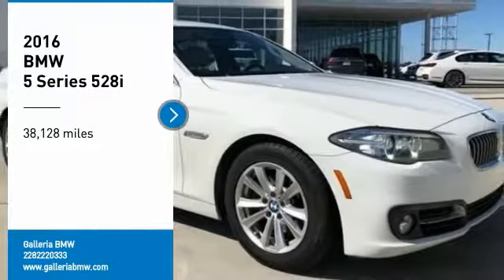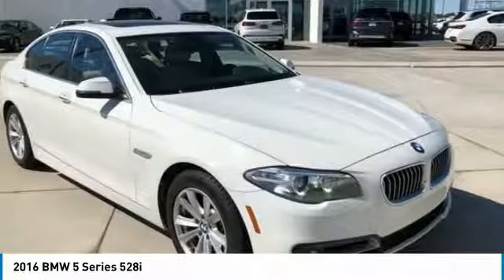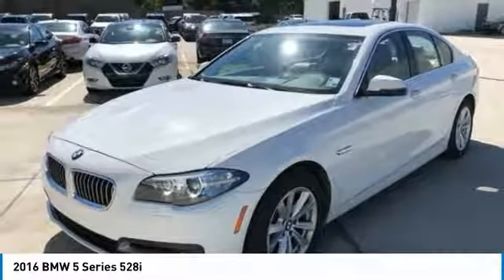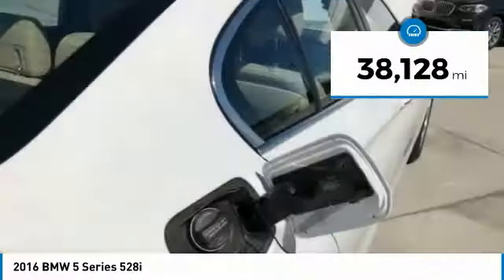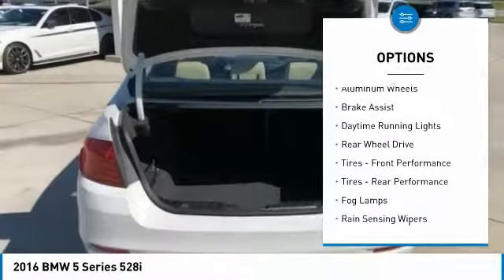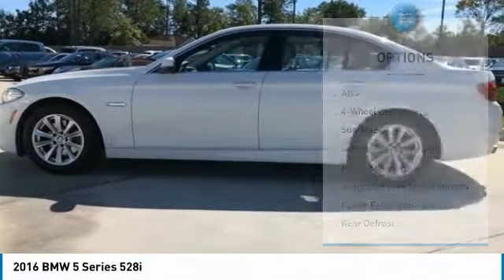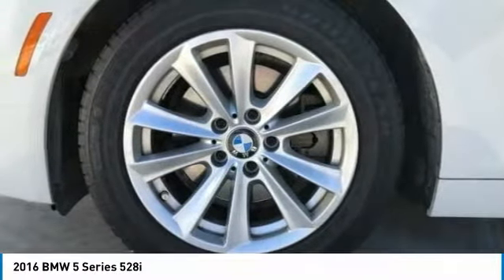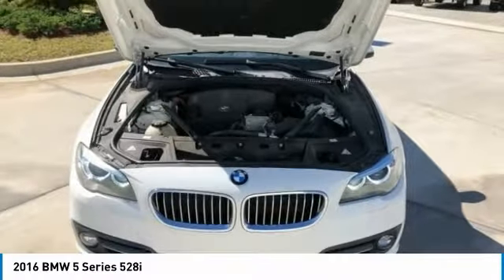2016 BMW 5 Series B20296B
2016 BMW 5 SERIES D'Iberville, MS
Stock# B20296B

Galleria BMW
11282 Mandal Pkwy

2016 BMW 5 Series 528i White RWD 8-Speed Automatic 2.0L I4 Sales Price reflects Dealer Contribution and all available Manufacturer rebates/incentives, Not all customers will qualify for all Manufacturer rebates/incentives (ex BMW Loyalty), Price does not include tax, title, license and document fees, All Sales are Final, Customers are responsible for all transportation costs, Galleria BMW only accepts Certified Funds for Deposits, Down Payments and/or Cash Down, Deposits accepted by Galleria BMW will hold designated Stock Number for a maximum of 72 hours, Deposits accepted by Galleria BMW are non-refundable, TIBBFX.

Clean CARFAX.

23/34 City/Highway MPG

Awards:
* JD Power Vehicle Dependability Study

Reviews:
* Superb engines with impressive fuel economy in most forms; high-quality interior that's packed with high-tech features; comfortable and composed ride. Source: Edmunds
* Powerful and fuel-efficient engines; engaging handling; upscale interior; hatchback-style utility. Source: Edmunds
* Exceptionally powerful engine; slick automated manual transmission; richly trimmed and well-equipped interior; impressively supportive and comfortable front seats. Source: Edmunds